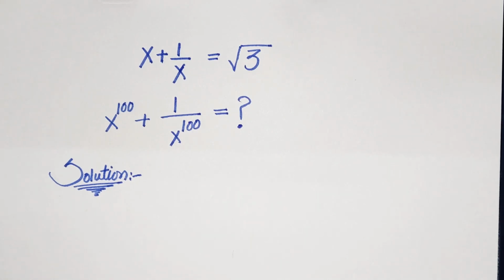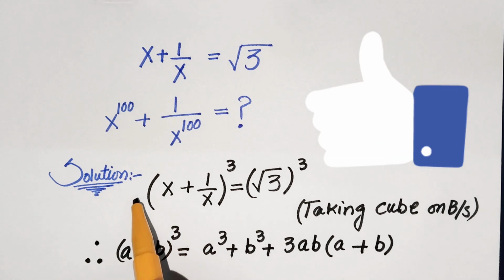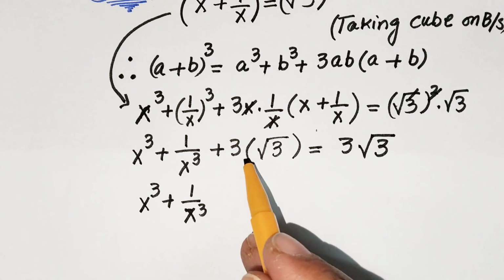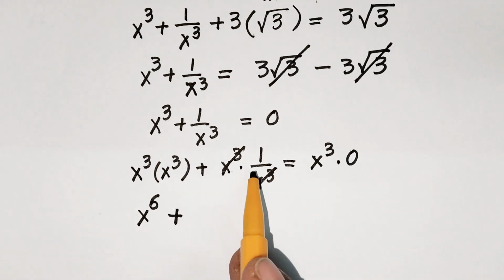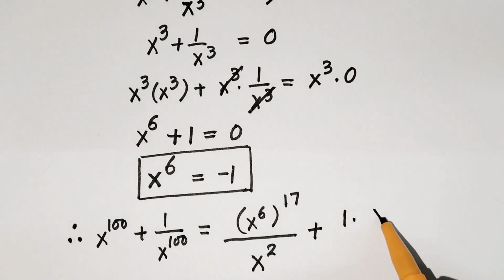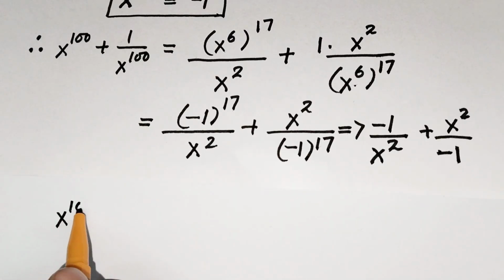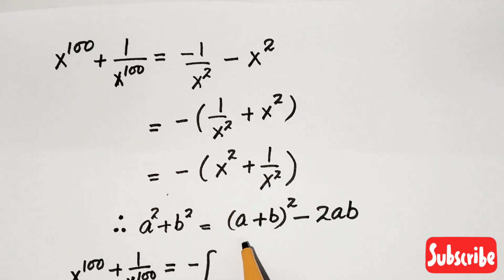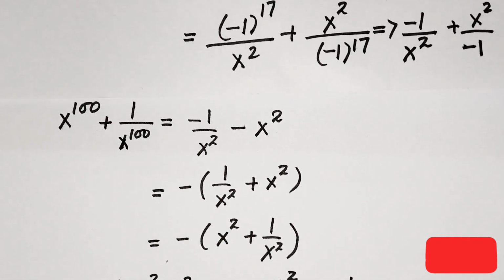Germany l can you solve?l A Very Nice Algebra Question l Math Olympiad